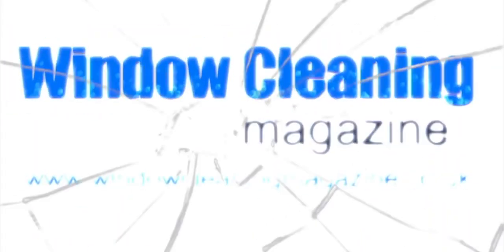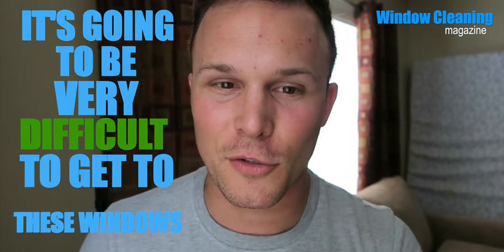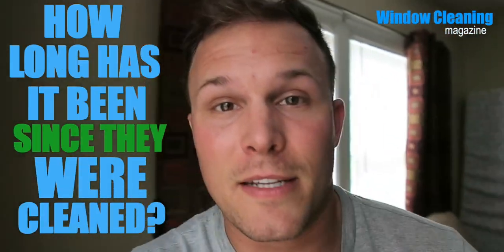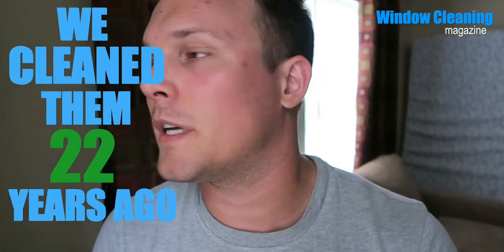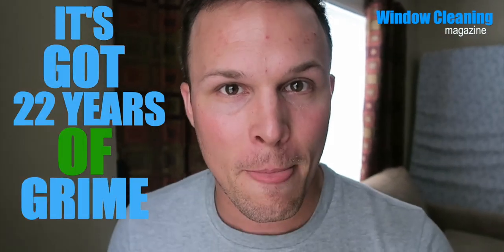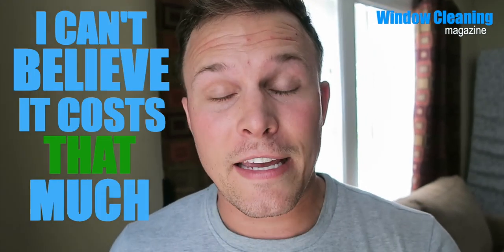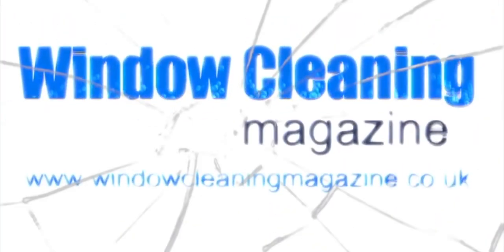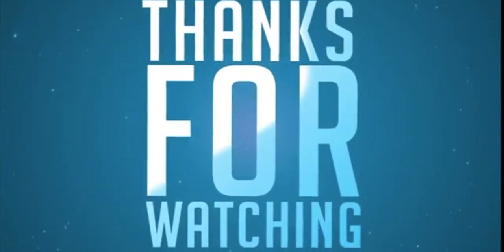How to price out a job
WCM TV welcomes our newest talent Aaron Parker in his debut tips vlog exclusively for Window Cleaning Magazine.

AWESOME window cleaners read WCM

for our window cleaning Facebook Group.